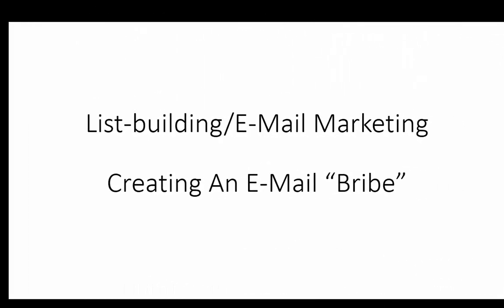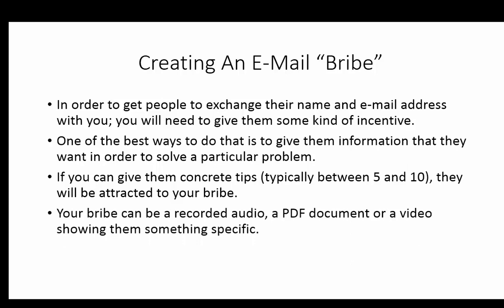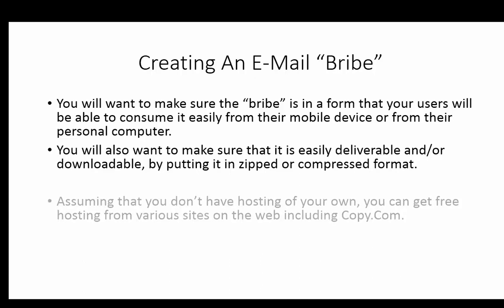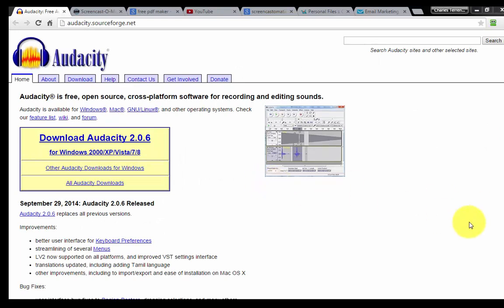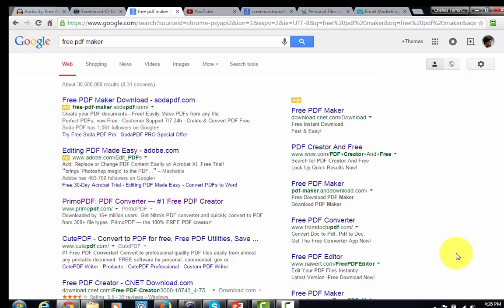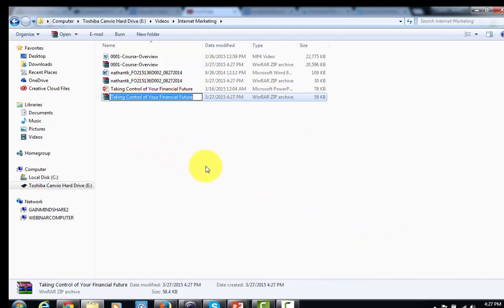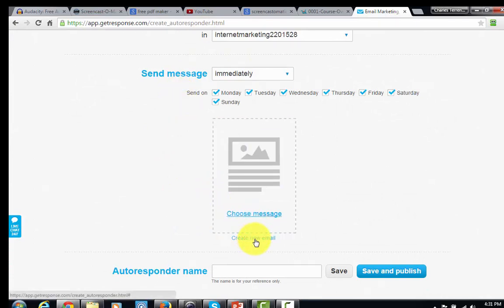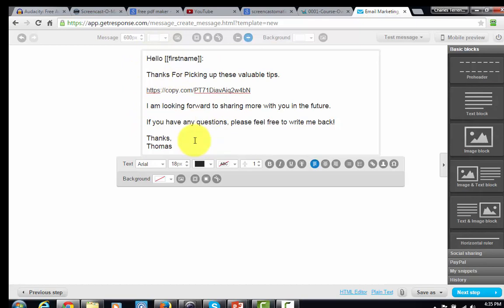UNEXPECTED CASH FLOW.(PART 4)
UNEXPECTED CASH FLOW- A VIDEO COURSE ON HOW TO INCREASE CASH IN YOUR ACCOUNT.